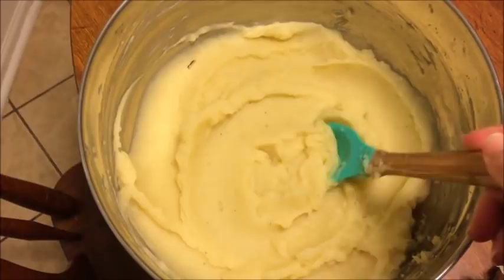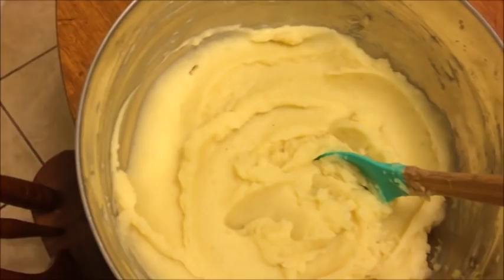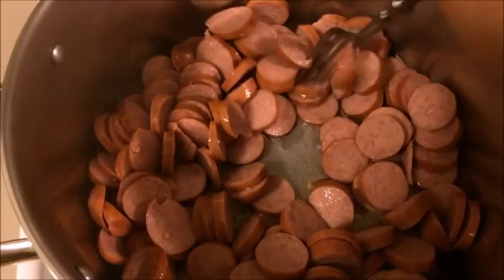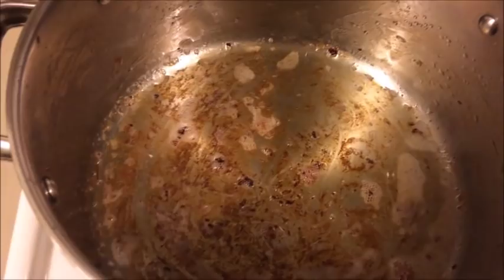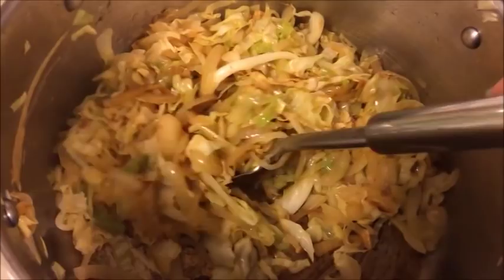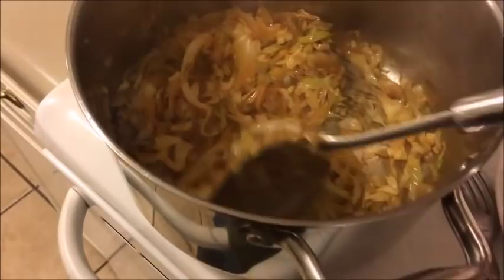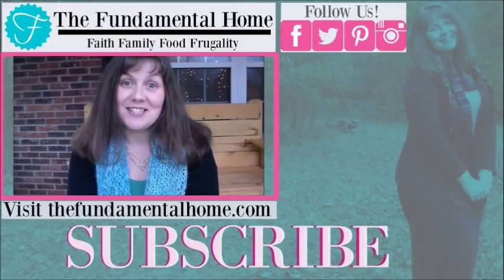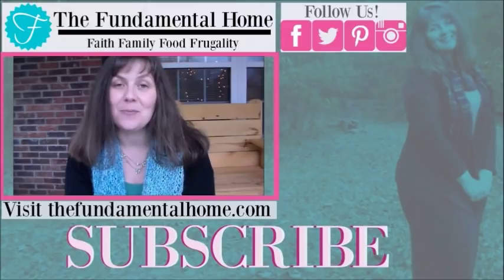Simple Comfort Food- Fried Sausage, Cabbage, & Onions Over Mashed Potatoes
At your request, I am sharing my recipe for fried sausage, cabbage, and onions over mashed potatoes (Vegan Version Info Included).  It is super simple comfort food that I know your family will enjoy.  Give it a try and let me know what you think!
Interested in our Faith Based Content?  You can watch us and our Bible Studies on the Fundamental Faith Channel.  Amanda does devotions every Mon, Wed, & Fri.  Rick & Amanda do a weekly Bible Q&A every Thursday night.  Plus, Rick adds other videos whenever he can.
By the way, you can find more info about how we budget on my blog series.  Here's a link to the first part